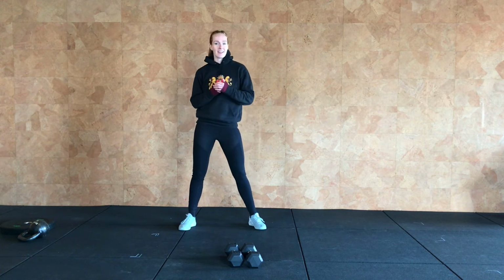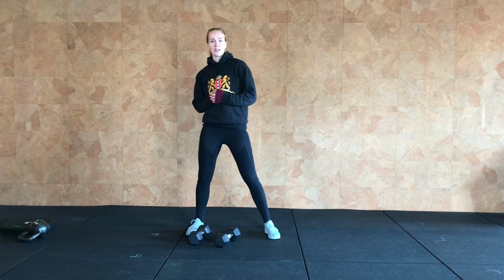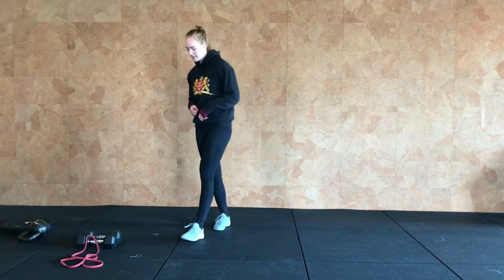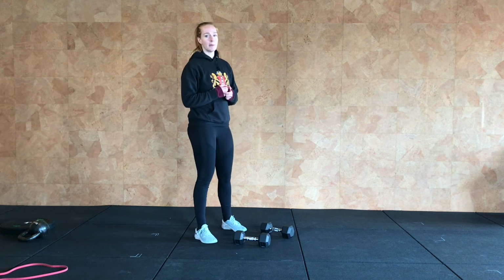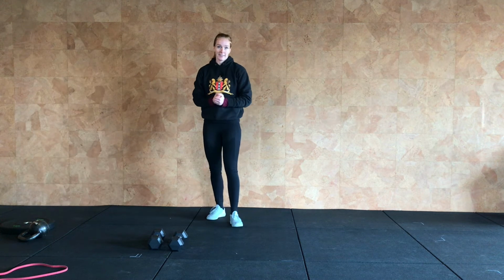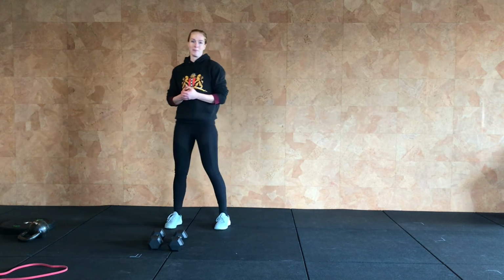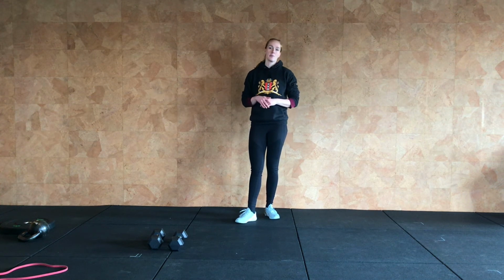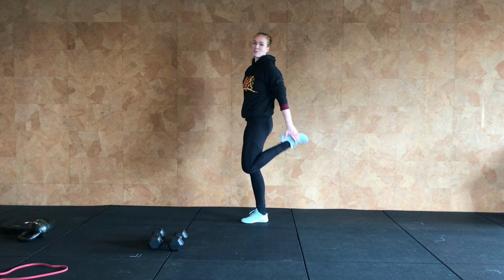Rooftop Workout Sunday 16-1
WOD
“Hotel hell”
For time
100 DB hang clusters 15’s/10’s
*every 1:00 5 burpees (incl 00:00)

WARMUP
100 jumping jacks (00:00 X 6:00)
10 burpees
100 jumping jacks

2 rounds (6:00 X 12:00)
10 Double dumbbell squats
15 hollow rocks
20 arch rocks

2 rounds (12:00 X 16:00)
10 db push presses (slow down)
20 banded rows

START WOD (16:00 X 34:00)

CLEAN ( 34:00 X 36:00)

FINISHER
2x 1:00 straight arm high plank
-then-

Midline side raises
2-3 rounds each side
- 10-20 legs only side raises
- 10-20 torso only side raises

COOLDOWN *if time allows
Couch 1:00 (each)